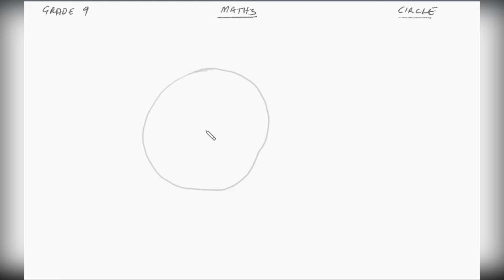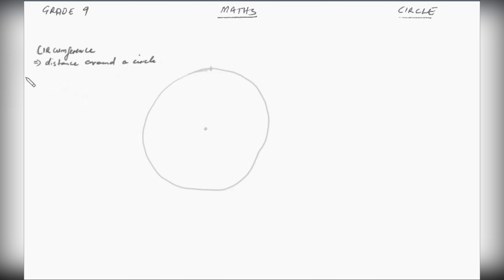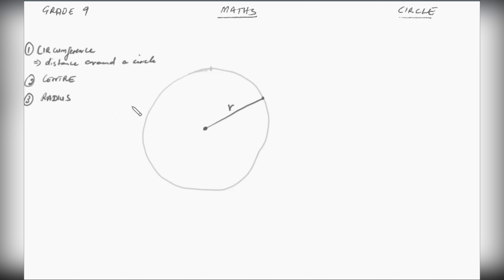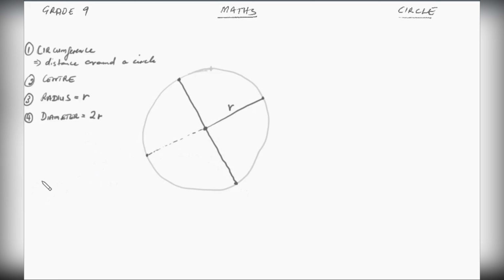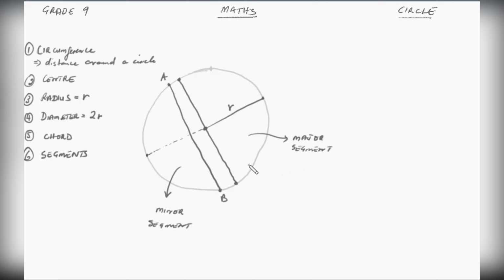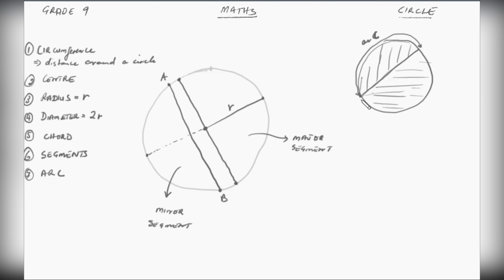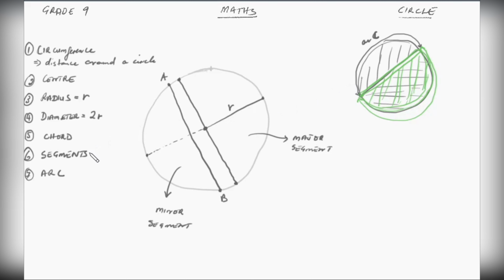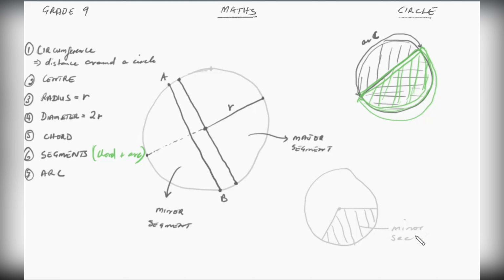3.3 Grade 9: Circles